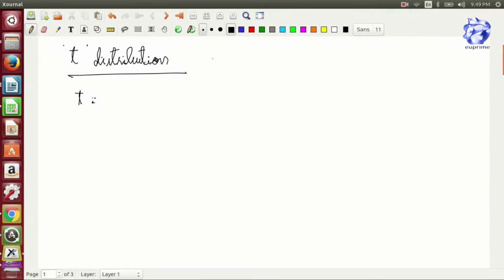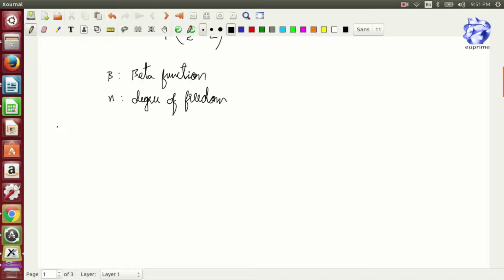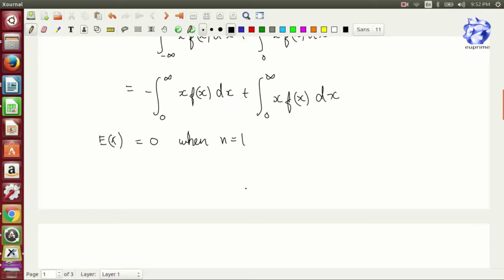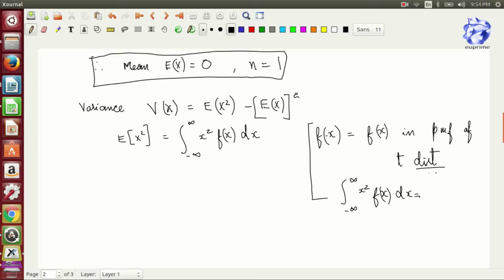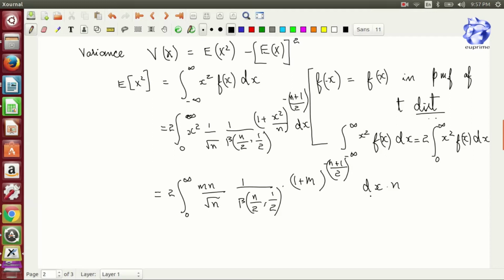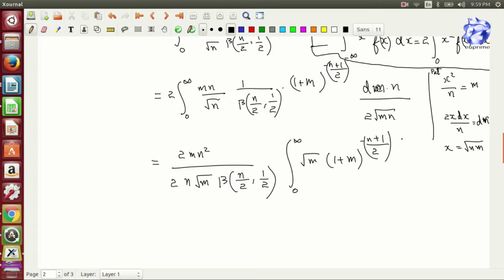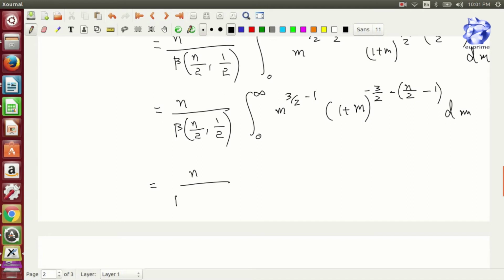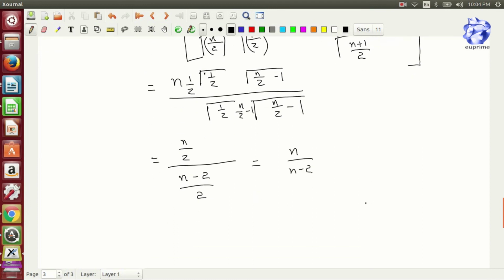T Distribution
Student's t-distribution (or simply the t-distribution) is any member of a family of continuous probability distributions that arises when estimating the mean of a normally distributed population in situations where the sample size is small and population standard deviation is unknown.